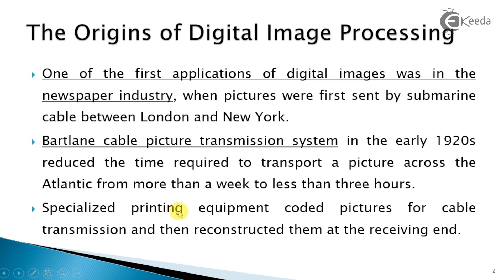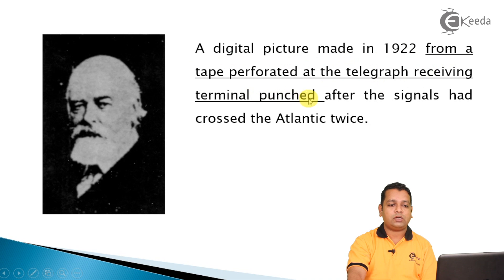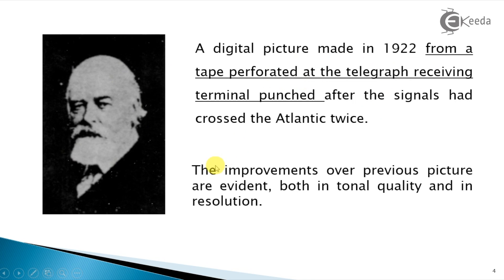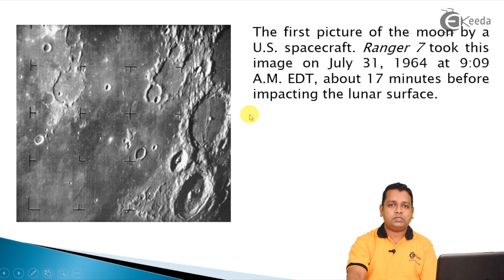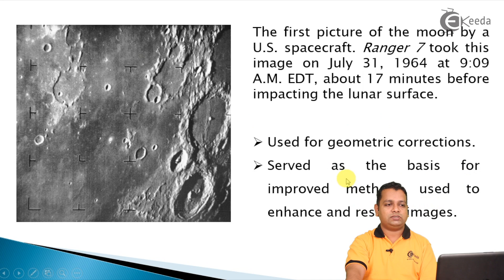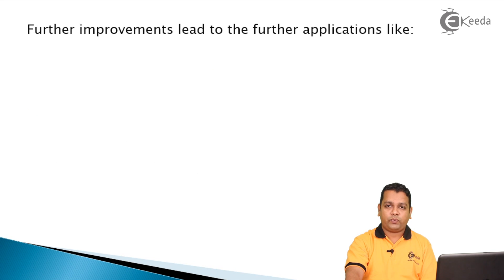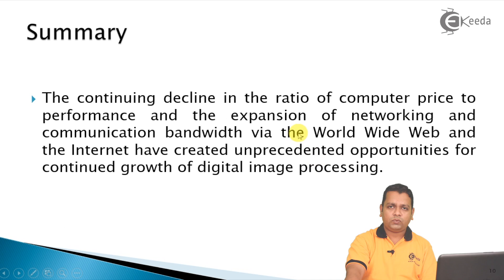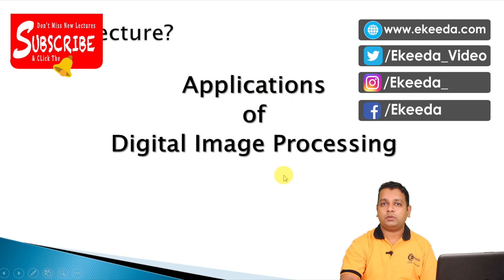Origins of Digital Image Processing - Introduction to Digital Image Processing - Image Processing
Video Name - Origins of Digital Image Processing

Chapter - Introduction to Digital Image Processing

Happy Learning